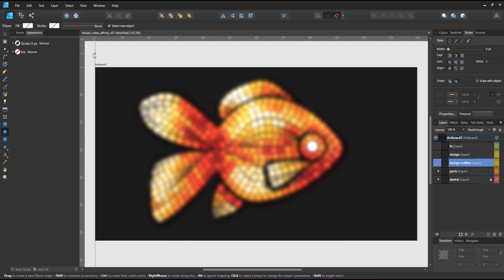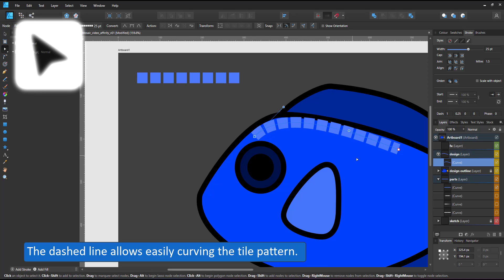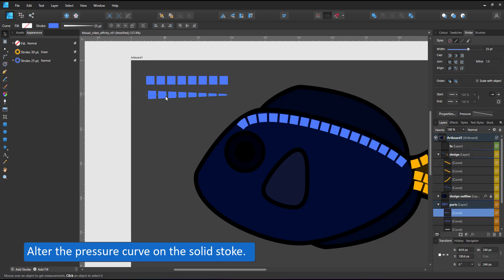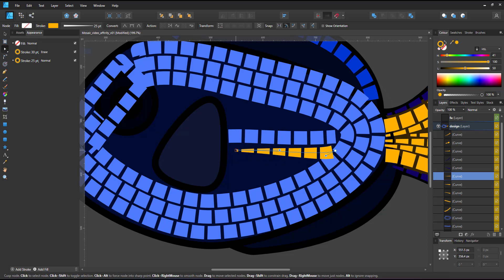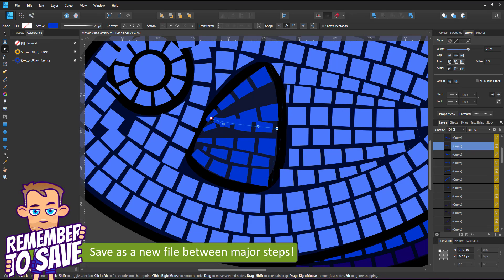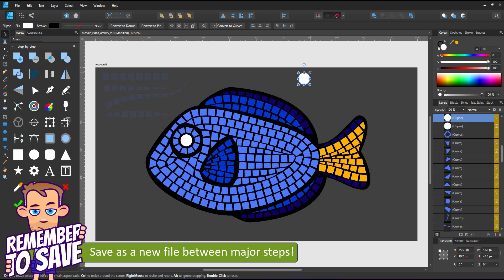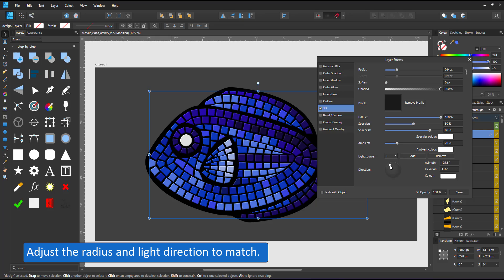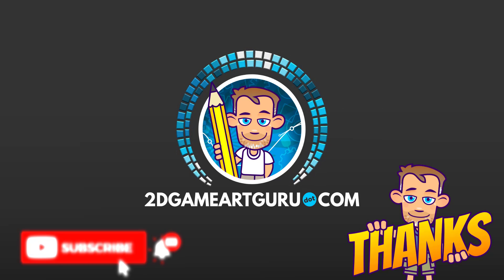Affinity Designer Tutorial - Creating a Mosaic Effect with dashed lines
In this more advanced video, I create a somewhat realistic-looking mosaic effect in Affinity Designer using dashed lines and pressure curves.

Starting with the rough shape of a Blue Tang [aka Dory fish] using circles and the node tool, I create a mosaic pattern using dashed lines. Dashed lines don't allow pressure curve adjustments. In order to work around that issue, I created lines with two strokes. By using lines matching the shape of the fish, I bend the mosaic pattern, fill in smaller shapes with the Pen Tool, and finally separate all into individual tiles to colour with the Colour Picker Tool. The final touches are a 3D fx to give the tiles depth and shapes set to overlay for more colour variation/ shine.